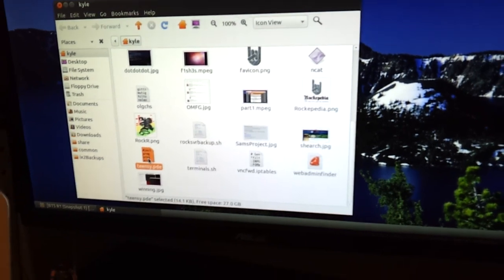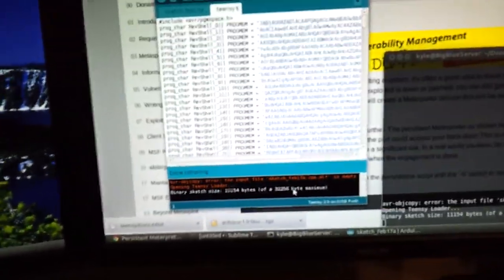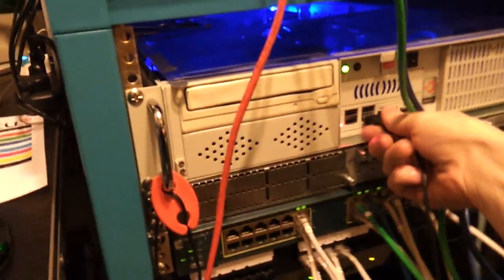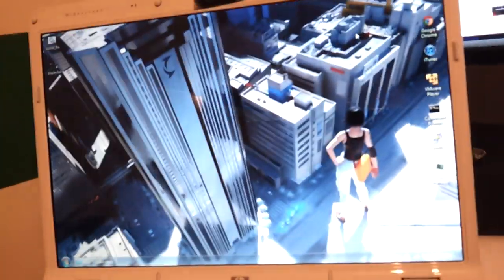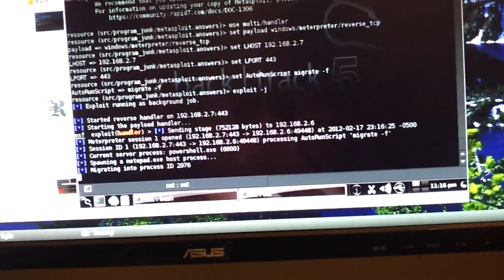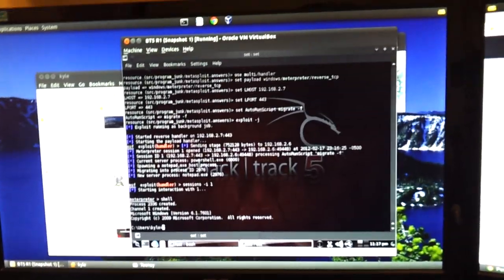Touch it, Own it: Teensy USB HID Hacking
Exploiting trust in Human Interface Devices with SET, Teensy, and general skidish-ness.

Excuse the video quality/shake.

There are a lot of good videos showing how to generate a .pde file with SET. This video shows everything after that. You can see, so long as no one is there to question whats flying across the screen for ~30 seconds, you can take over a fully patched, AV-protected Win7 box with little to no skill. This is not one of those "unpatched XP SP2 with no AV" hacks.

Here's where I'm going next with this:

As shown, even the stock Teensy board can be quite useful; however, with dip switches connecting some of the Teensy pins to a common ground, you can select which block of code to execute "on the fly", ie, "if switch 1 is down, use this PowerShell reverse shell, if switch 2 is down, use this MSF exploit binary, if switch 3 is down, we're on a nix box, so wget netcat from here and run it..." and so forth. I think this ability is infinitely valuable.

Any DIY-er with minimal scripting competency will be able to use the original irongeek tutorial to accomplish this:

There is a lot to be learned from the overall ease of this attack - notice how often you see exposed USB ports in retail stores, restaurants, etc. As always, if you are targeted, you will be owned.